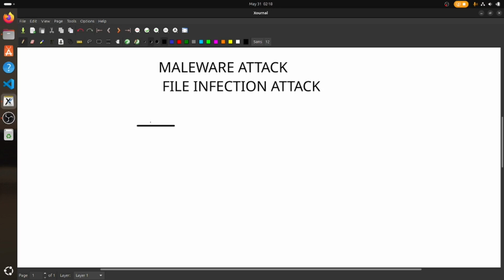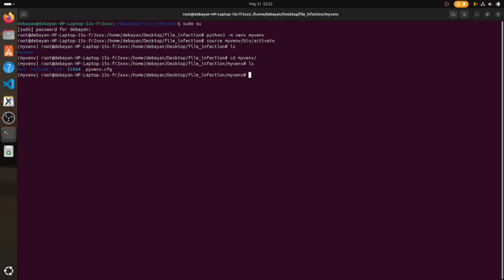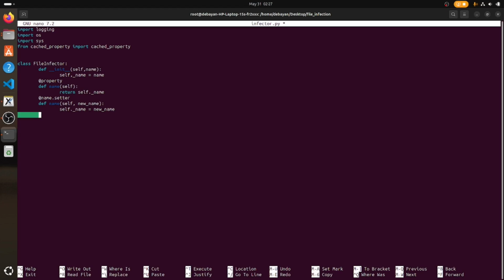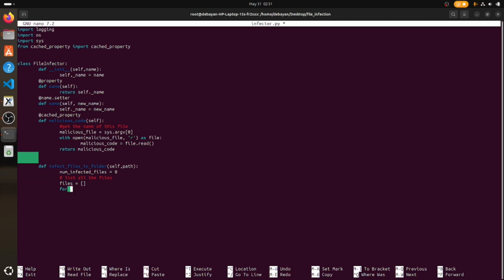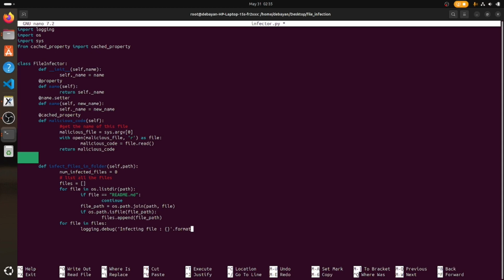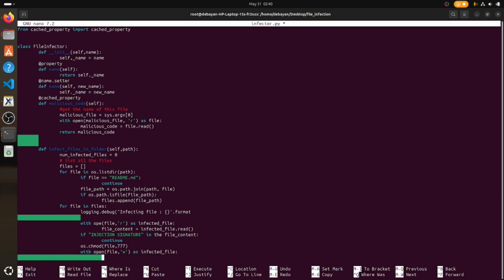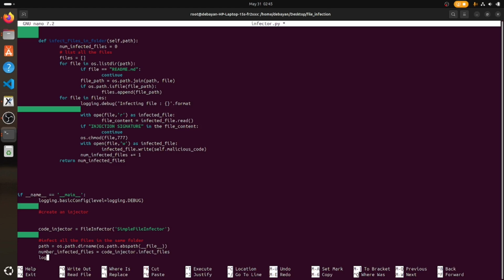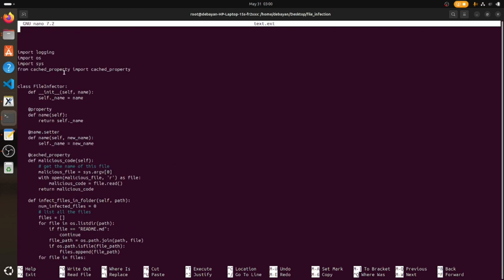FILE INFECTION ATTACK - MALEWARE DEVELOPMENT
HERE I HAVE CREATED A BASIC IDEA OF HOW A FILE INFECTION ATTACK WORKS. THE CREATOR DON'T WANT TO HARM ANY ONE